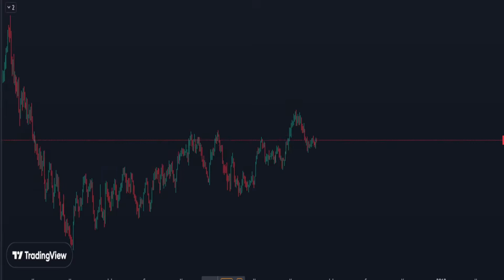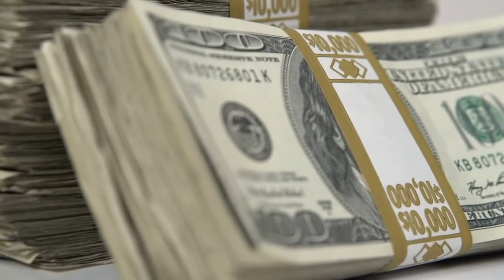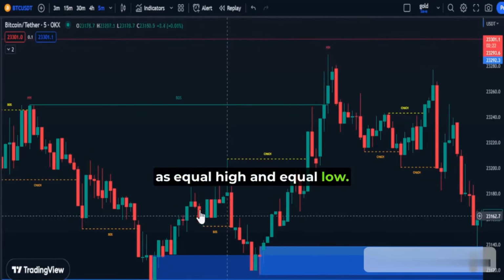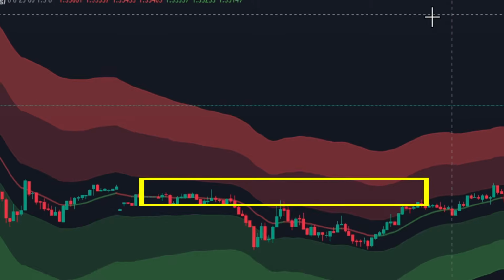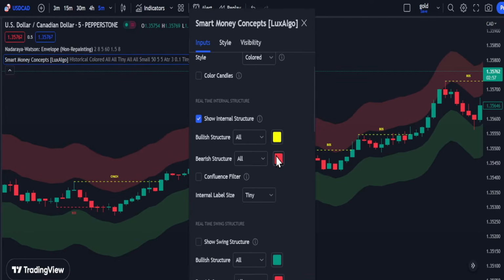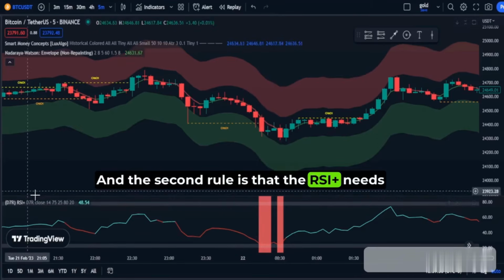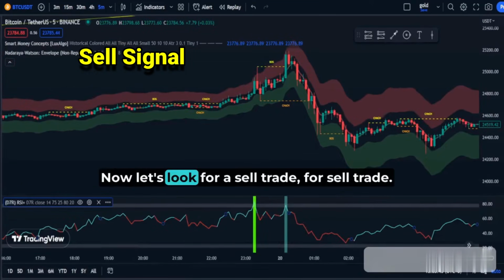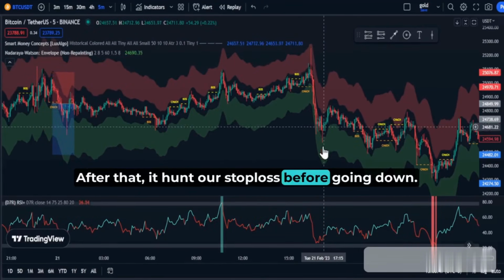I Combined Nadaraya Watson Envelop and Lux Algo SMART MONEY CONCEPTS Indicator,Crypto (NON-REPAINT)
I Combined Nadaraya Watson Envelop and Lux Algo Smart Money Concepts Indicator.Crypto Crazy Results!

This video is related to Scalping Trading Strategy, Bitcoin, TradingView, Trading Strategy, Best TradingView Indicators, Price Action Trading, Best TradingView Indicators for scalping, Scalping Strategy for Crypto

This video throws light on buy sell tradingview indicator strategy, best tradingview indicator, tradingview best indicators, scalping trading strategy, buy sell signal indicator,

A Non-Repaint Nadaraya Watson indicator and Smart Money Concept indicator trading Scalping trading strategy. Is this the best free Tradingview indicators for scalping strategy? These indicators can be used on other timeframes such as 15min and H4 for day trading and swing trading.

The pair shown is Bitcoin on 5 min, 15 min and daily timeframe. 1 min has low success rate and unsuitable for human scalping strategy. 3 min timeframe. It has low success rate on Nifty50.

Topics covered:
Scalping
forex trading
tradingview indicators
indicator for day trading
best tradingview indicator for day trading
entry and exit strategies in tradingview and day trading
tradingview entry exit
best entry and exit indicator tradingview
entry exit indicator tradingview
best tradingview indicator for forex, crypto, indices, gold and nifty,
tradingview best scalping indicator,
best scalping strategy tradingview
best scalping indicator for trading
best indicator for intraday trading
buy sell signal indicator tradingview, mt4
forex tradingview indicators
forex tradingview strategy
best tradingview indicator and strategy
tradingview best indicators
tradingview best indicators banknifty
tradingview best indicators hindi,
tradingview best buy sell indicator
tradingview best indicators for options, crypto, indices, forex and commodities
tradingview best paid indicators
tradingview best free indicators for day trading, swing trading, scalping
best indicator strategy for intraday, swing trade, scalping and trading
how to day trade, day trade like a pro
best tradingview indicator for forex, crypto, indices and bitcoin scalping
best tradingview buy sell indicator, 1min, 3 min, 5 min and 15min scalping trading
Crypto, forex, indices, banknifty scalping strategies
1 min, 5 min, 15min forex trading strategy
best 5 min scalping strategy

scalping crypto
crypto scalping
15 min scalping

new trading strategy tradingview
new tradingview indicators
tradingview new indicators 2023
Price Action,
TradingView,

Tags ignored:
crypto scalping strategy
SMC